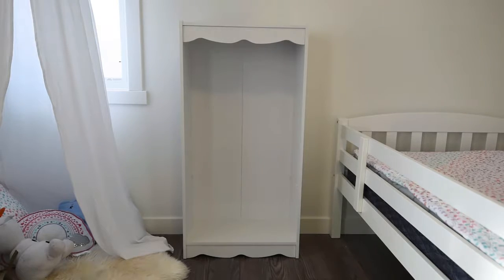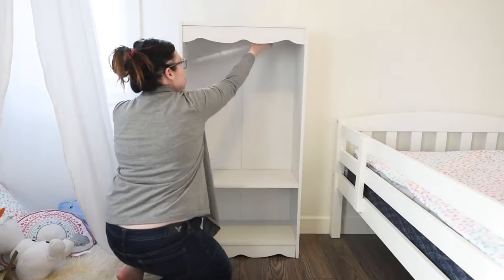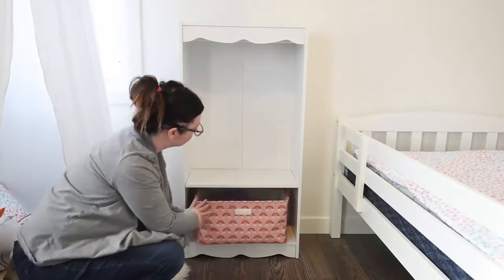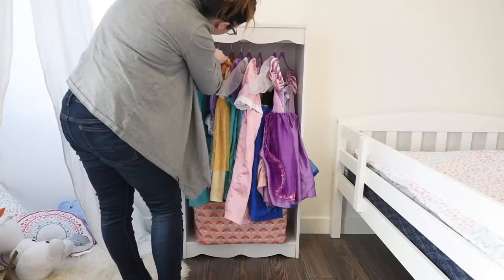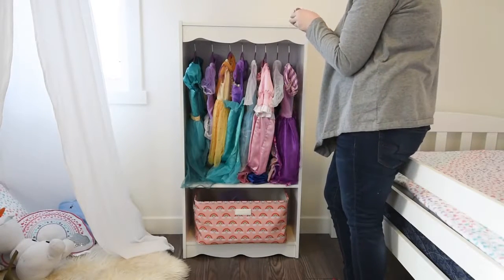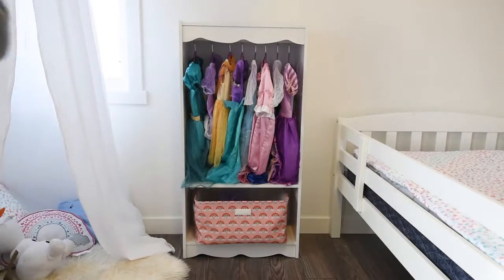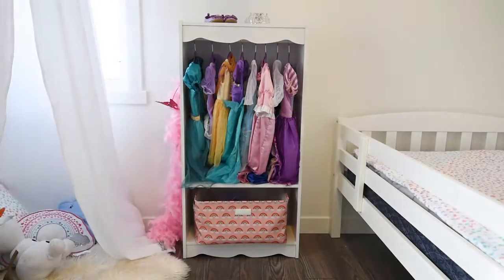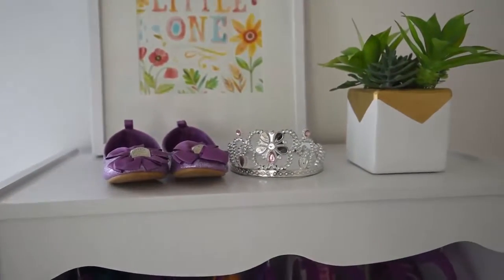[DIY Channel] Dress-Up Storage Bookcase Hack: Little B's Bedroom Makeover Week 5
Let me show you how to take a bookcase and turn it into a cute little dress-up station for your child's room. This is the easiest DIY ever, and I love how it turned out!

Christina Dennis
CANADA